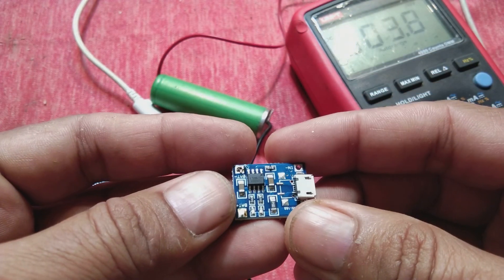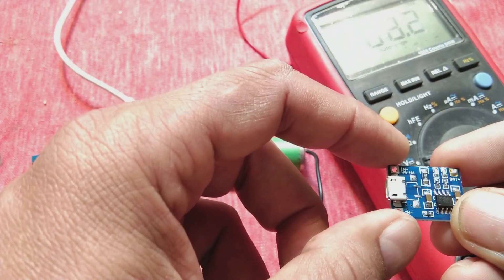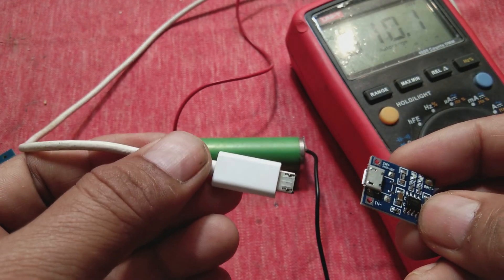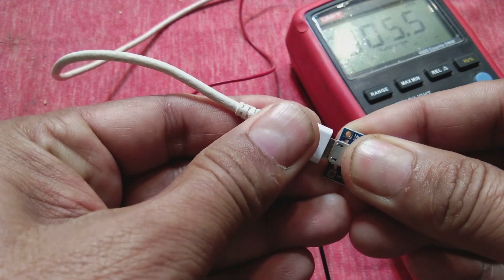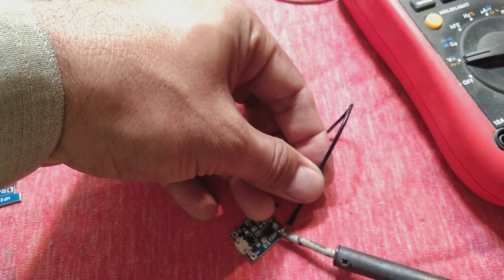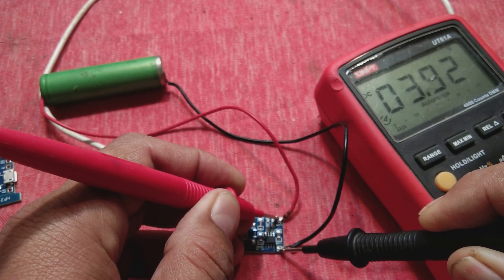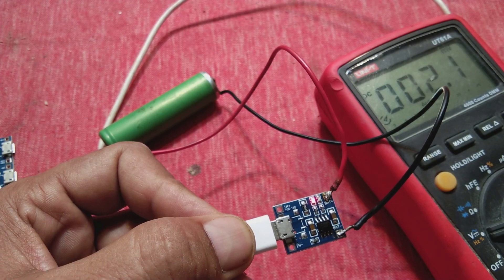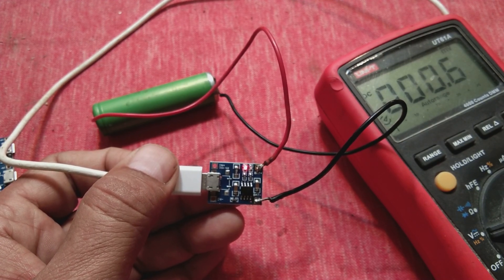18650 Battery charger module. Battery charging module TP4056. Lithium polymer and lithium ion. BMS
Here in this video you will watch the review of 18650 lithium polymer or lithium ion battery charger module TP4056. These are wonderful small module with charging indication and battery cut off function at battery full. Hope you people may like my video. How BMS works. How battery management system works. Battery management system.